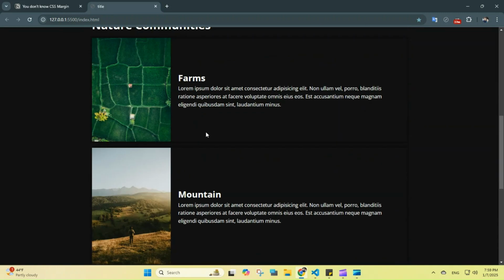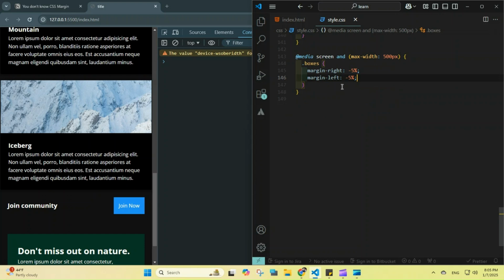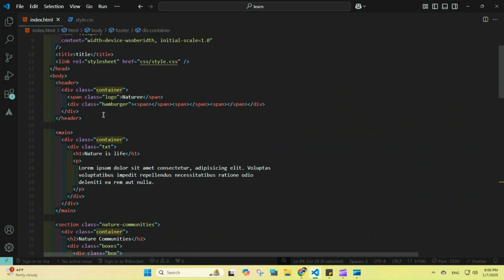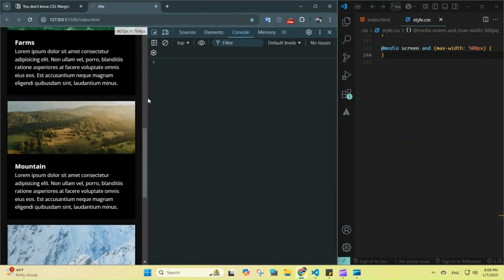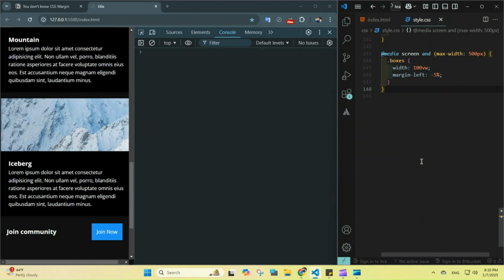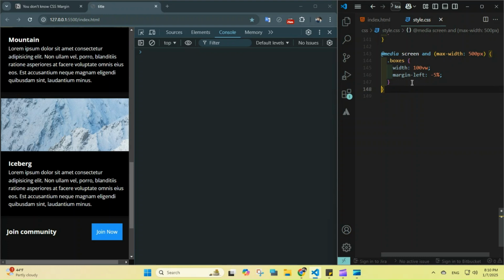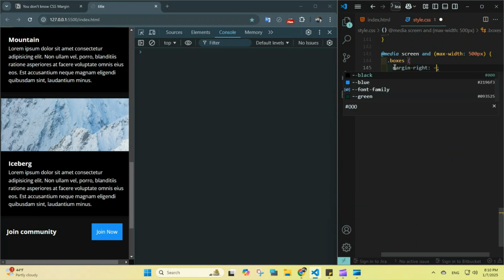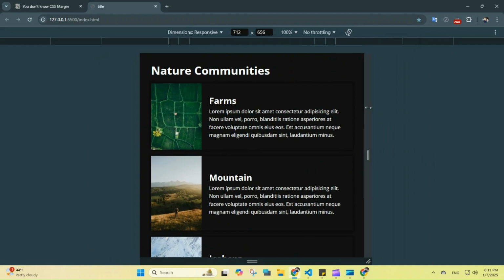You Don’t Know CSS Margin (1)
In this video, I’ll make you look at CSS margin from another perspective and discover its power. I’ll show you a clever trick to create a full-width section inside a standard container using just two lines of CSS! You’ll discover how negative margins can replace cumbersome width overrides or complicated 100vw calculations that might cause horizontal scrollbars. By the end of this tutorial, you’ll have a clean, responsive layout without adding extra media queries or repetitive code.